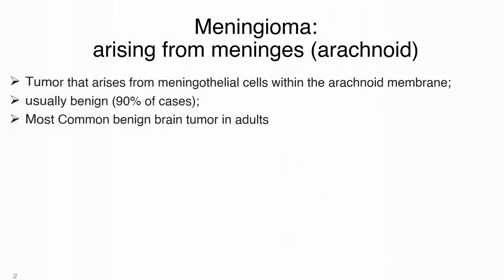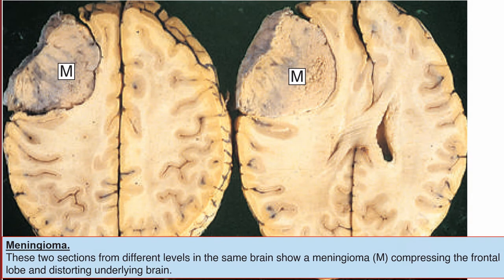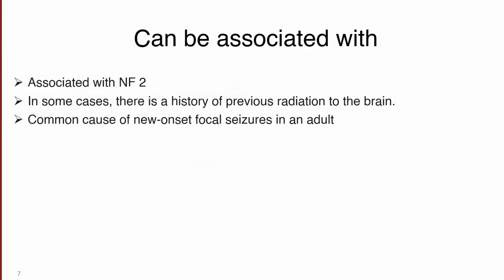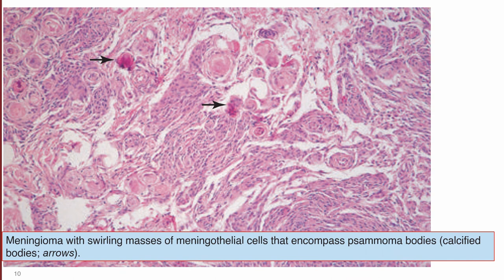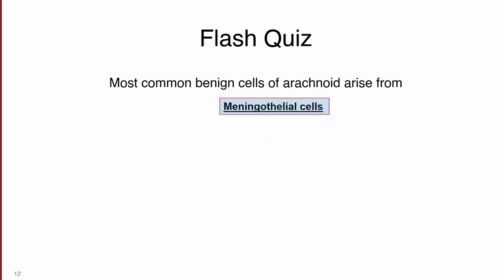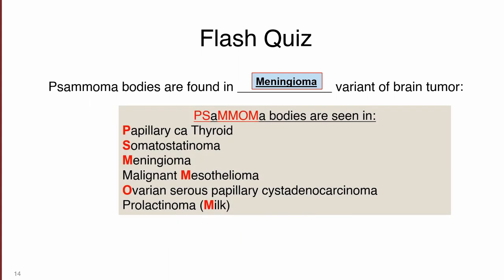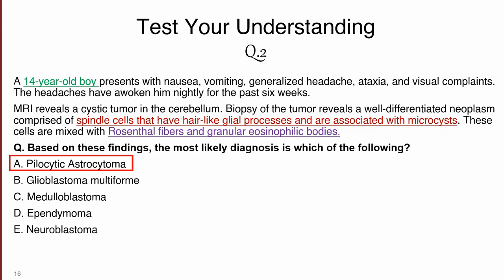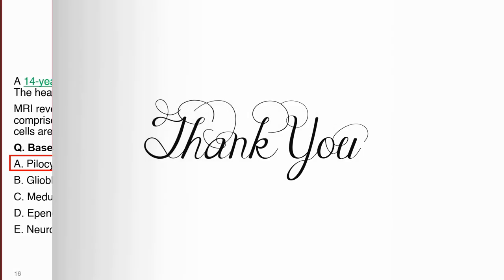Brain Tumors: Part-2|| Meningioma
Meningioma : Gross and Microscopy
Psammoma bodies
Flash Quiz
Test your Understanding